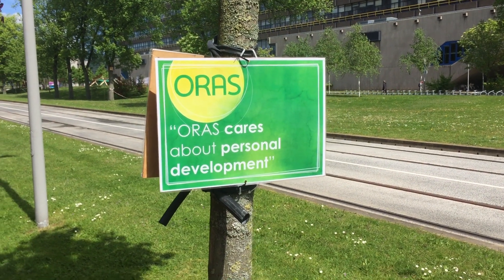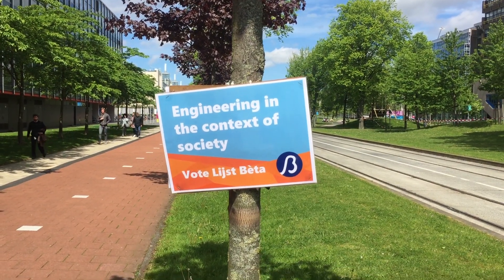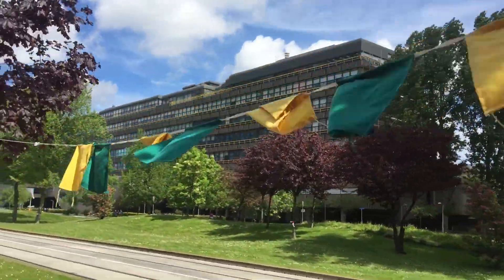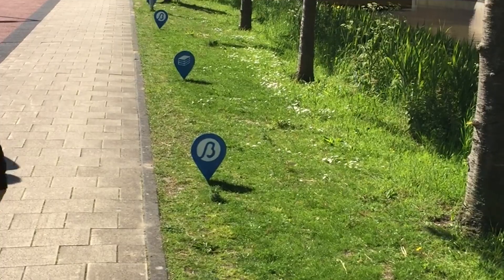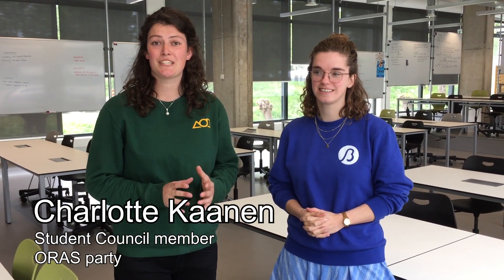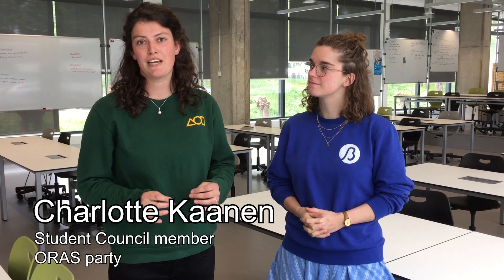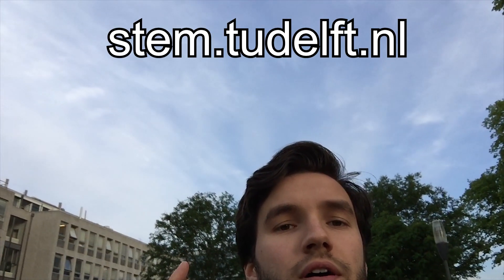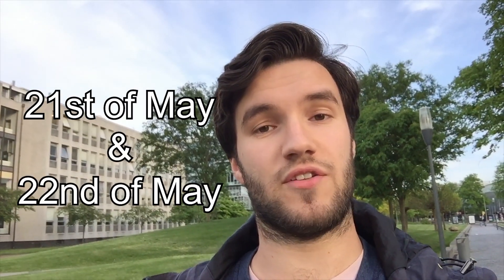TU Delft Student News - Student Council elections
On the 21st and 22nd of May the yearly Student Council elections take place. Student News reporter Sander went to find out what the SC does and why these elections are important.